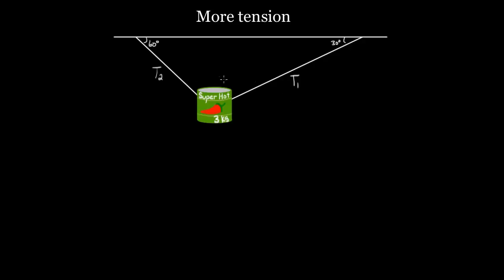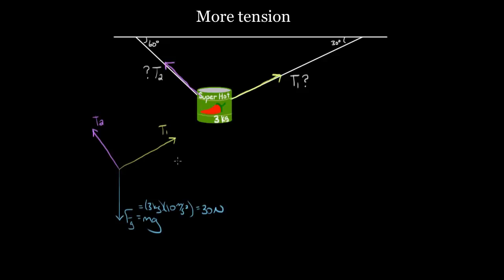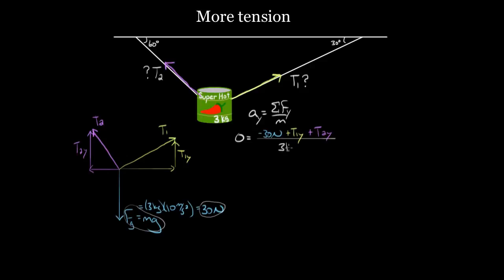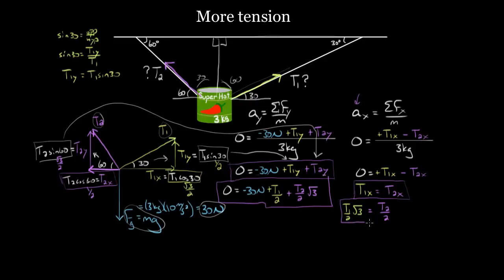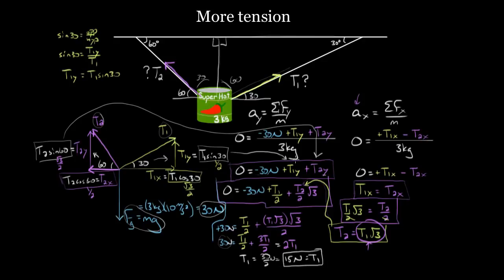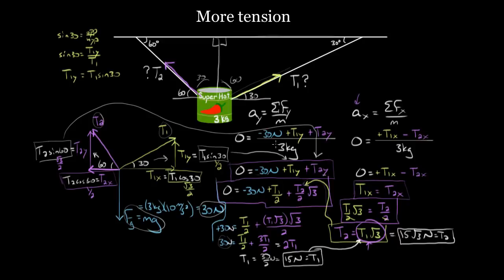מתח סופר-חם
Super hot tension | Forces and Newton's laws of motion | Physics | Khan Academy Hebrew